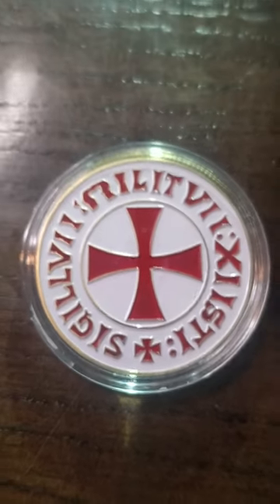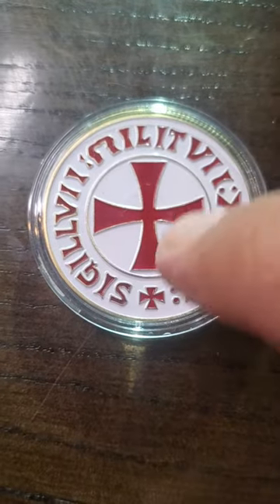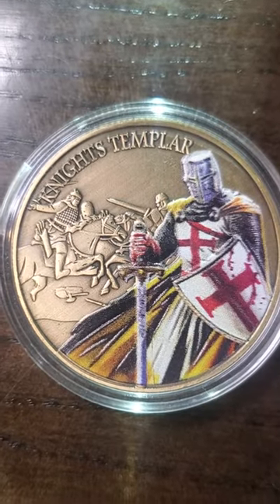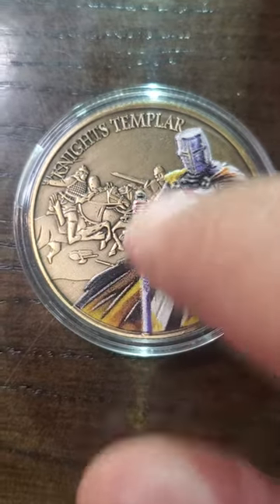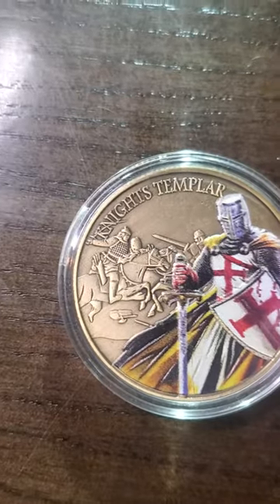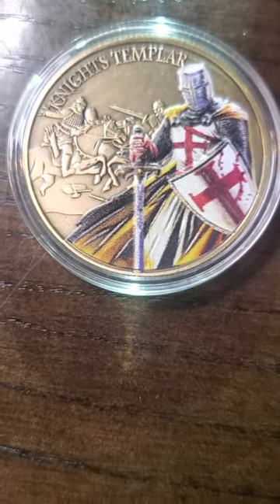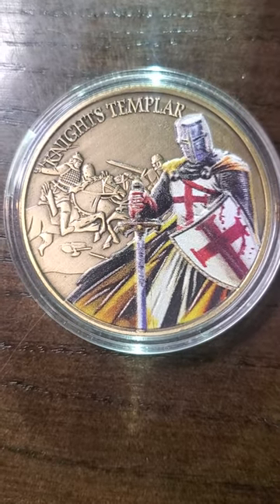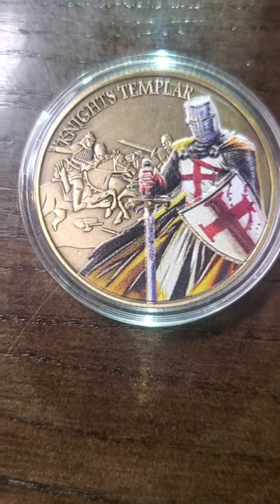Creative Coins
From the creators of What's in your Pocket we present a new series called Creative coins. In this series we take a good look at those artistic and creative coins out there and rate them on there over all look.